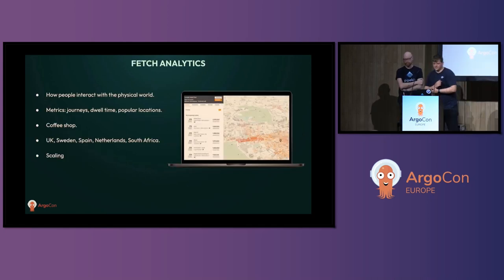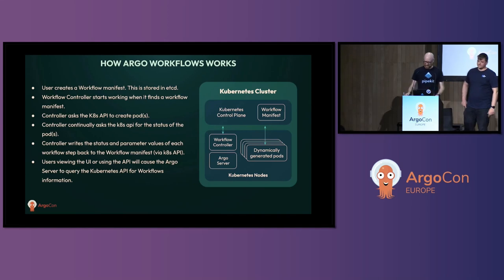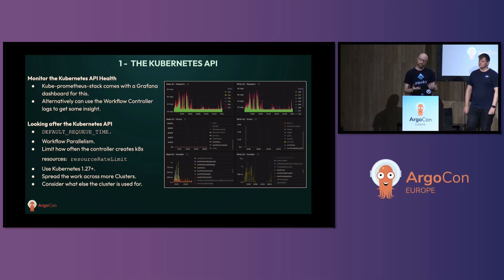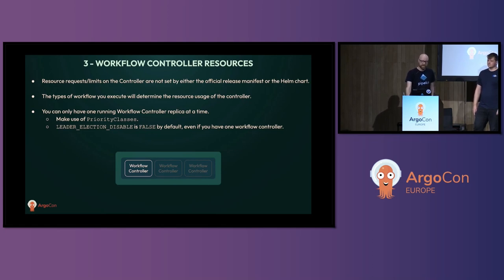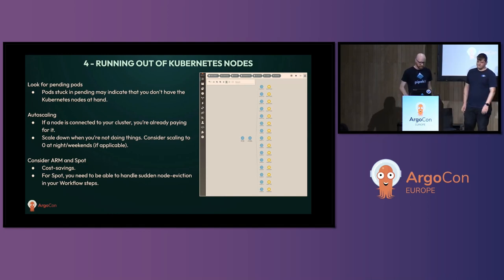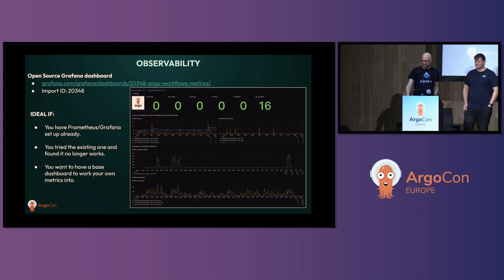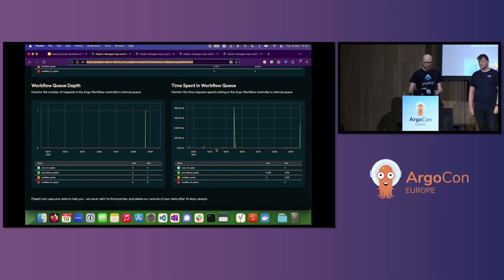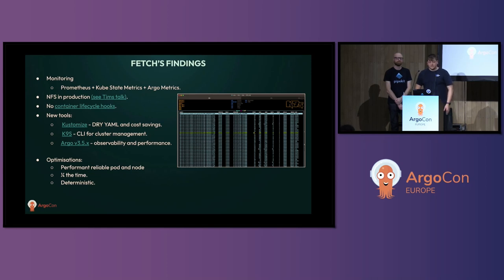Mastering Argo Workflows at Scale: A Practical Guide to Scalability...- Tim Collins & Alec Stansell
Mastering Argo Workflows at Scale: A Practical Guide to Scalability Excellence - Tim Collins, Pipekit & Alec Stansell, Fetch Analytics

As your organization's data, CI and workflow demands grow, so does the need to scale your Argo Workflows infrastructure effectively. This talk will equip you with the knowledge and practical guidance to navigate the challenges of scaling Argo Workflows, ensuring your pipelines remain performant and resilient even at massive scale. Gain valuable insights from Fetch Analytics' firsthand experience scaling Argo Workflows from single-pod deployments to handling over 18,000 pods per workflow. We will cover the following considerations: - Infrastructure Optimization: Explore strategies for selecting the right (virtual) hardware for your workload. - Resource Management: Learn how to effectively manage resources across your cluster. - Workflow Design: Discover best practices for designing workflows for scalability, considering factors like concurrency and error handling. - Observability Stack: Equip yourself with an observability checklist to monitor and troubleshoot your workflows at scale.